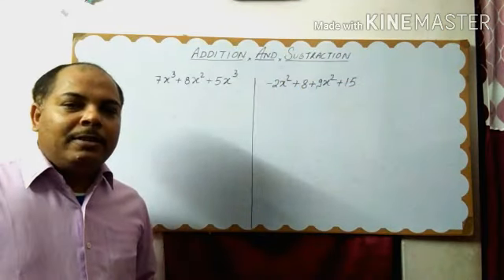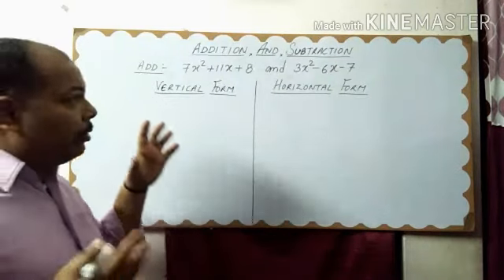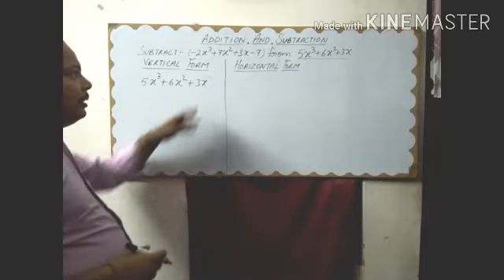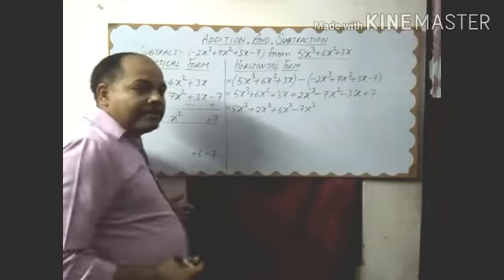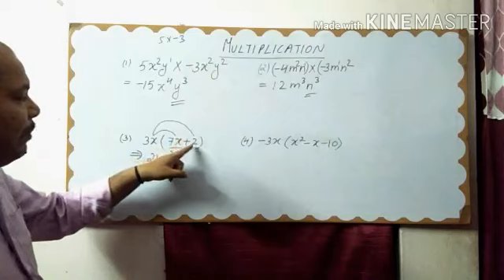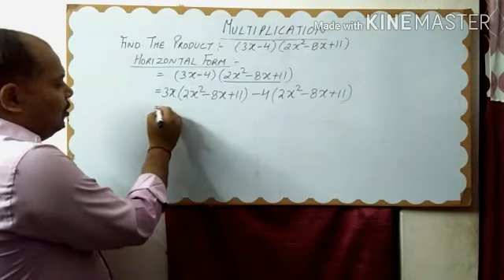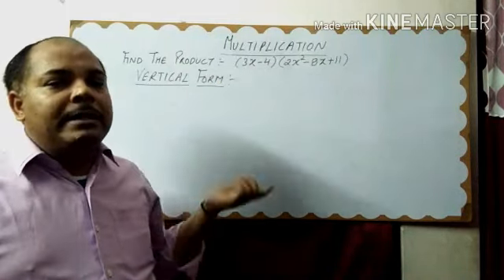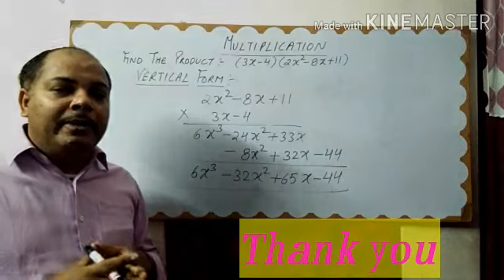Class #8 Subject Mathematics Chapter Algebraic Expression Part #2